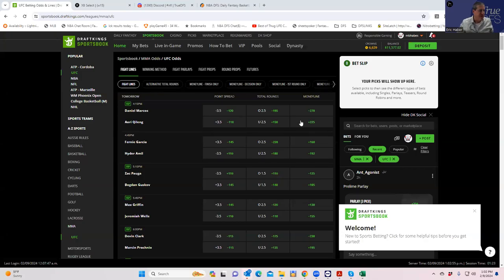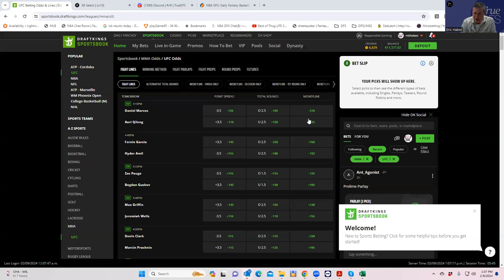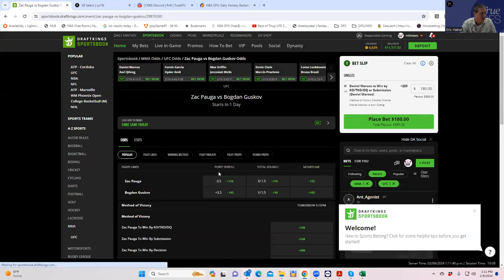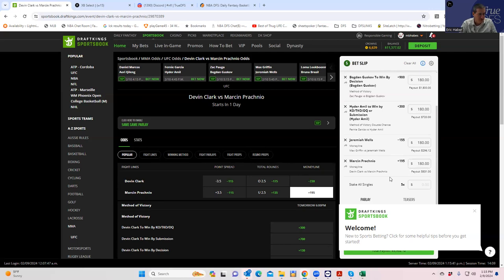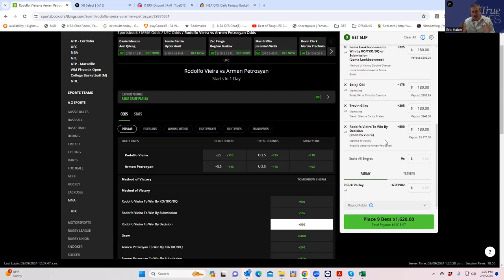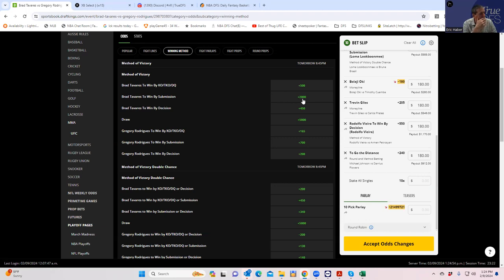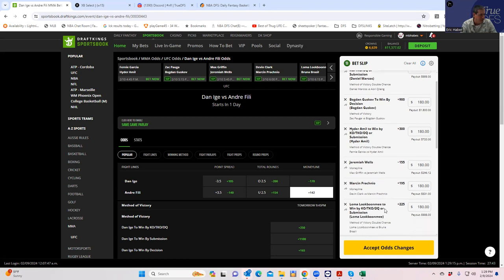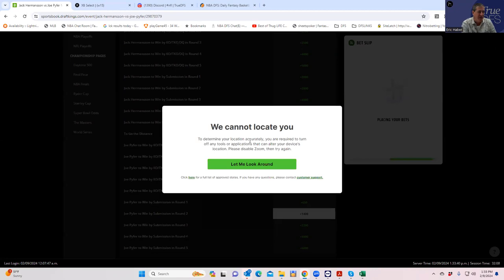MMA CONTRARIAN BETTING BREAKDOWN FOR FEBRUARY 10, 2024 (SOME REAL LEMONS HERE)